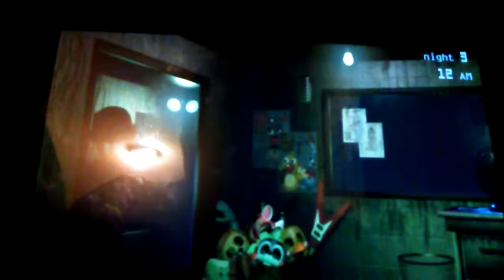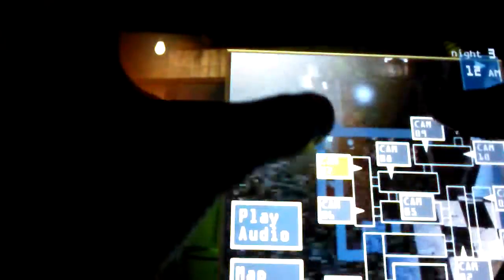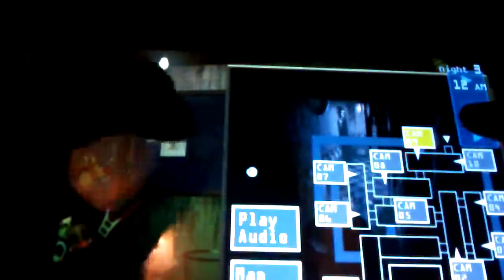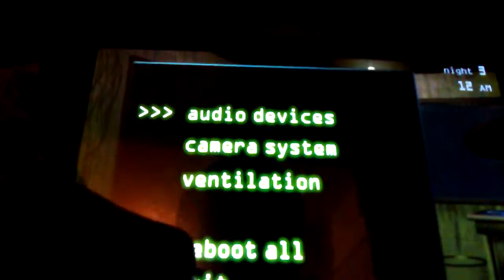Fnaf 3 part 2 a visit with phantom Freddy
Hey guys today I'm playing more fnaf 3 I was scared to death I never been jumpscared by phantom Freddy ever 😨 well in enjoy the video guys